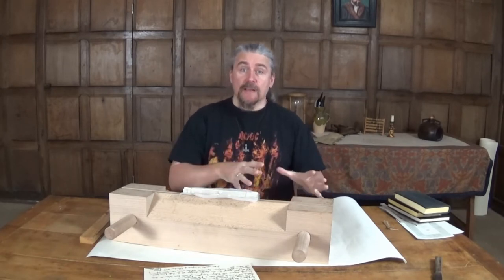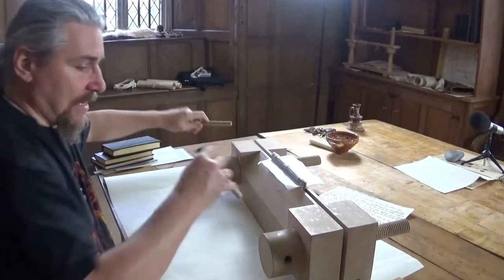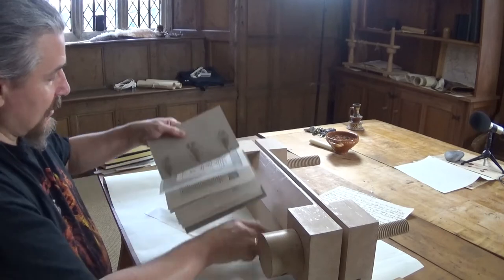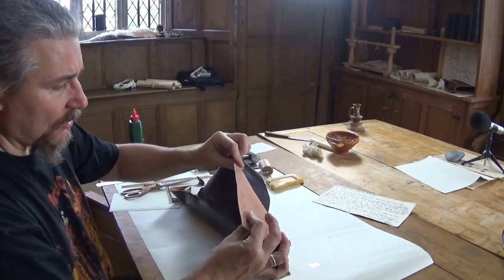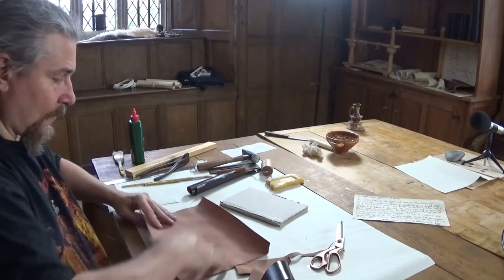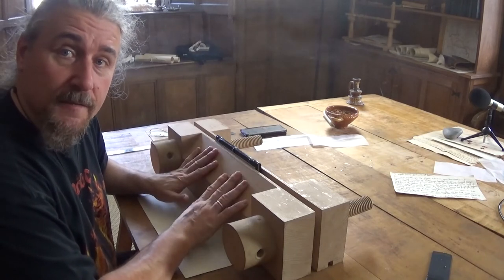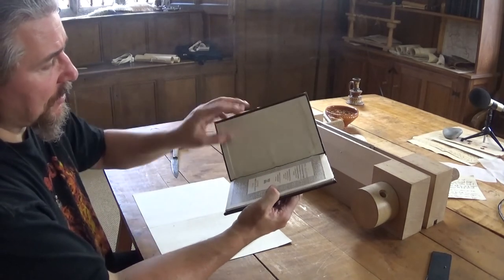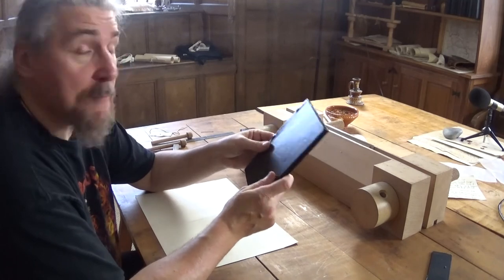Bookbinding at LLancaiach Fawr. Part 2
At LLancaiach Fawr we try to make everything as historically accurate as we possibly can, and as visitors to the manor house are able to handle many of the objects, they have to look as close to the originals as possible. This also applies to the books displayed on the bookshelves.

Books were extremely expensive in the 17th century, and 17th century books are extremely expensive today, so in order to have books in the manor house we have to bind them in-house.
In part 2 of 2 videos, join one of our skilled team as they demonstrate to process of binding books in the 17th century style.

Llancaiach Fawr Manor House is a 16th century Welsh Capital House which sits between the villages of Gelligaer and Nelson in the borough of Caerphilly. Since it opened to the public as a Living History Museum in 1991 it has become famous for the quality and accuracy of its historical interpretation, winning dozens of awards in the field of Heritage Education. The highly skilled team of full-time historical interpreters present the everyday lives of servants at the home of Colonel Edward Prichard, a prominent gentleman at the time of the Civil War (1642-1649). Llancaiach Fawr welcomes around 50,000 visitors a year, who become immersed in the sights, sounds, and smells of a working household in the year 1645.

Yn LLancaiach Fawr rydym yn ceisio gwneud popeth mor hanesyddol gywir ag y gallwn o bosibl, a chan fod ymwelwyr â'r maenordy yn gallu trin llawer o'r gwrthrychau, mae'n rhaid iddynt edrych mor agos at y rhai gwreiddiol â phosibl. Mae hyn hefyd yn berthnasol i'r llyfrau sy'n cael eu harddangos ar y silffoedd llyfrau.
Roedd llyfrau yn ddrud iawn yn yr 17eg ganrif, ac mae llyfrau o'r 17eg ganrif yn ddrud iawn heddiw, felly er mwyn cael llyfrau yn y maenordy mae'n rhaid i ni eu rhwymo'n fewnol.
Yn rhan 1 o 2 fideo, ymunwch ag un o'n tîm medrus wrth iddynt arddangos i brosesu llyfrau rhwymol yn null yr 17eg ganrif.

Mae Maenordy Llancaiach Fawr yn Brifddinas Gymreig o'r 16eg ganrif sy'n eistedd rhwng pentrefi Gelligaer a Nelson ym mwrdeistref Caerffili. Ers iddo agor i'r cyhoedd fel Amgueddfa Hanes Byw ym 1991 mae wedi dod yn enwog am ansawdd a chywirdeb ei ddehongliad hanesyddol, gan ennill dwsinau o wobrau ym maes Addysg Treftadaeth. Mae'r tîm medrus iawn o ddehonglwyr hanesyddol amser llawn yn cyflwyno bywydau bob dydd gweision yng nghartref y Cyrnol Edward Prichard, gŵr bonheddig amlwg ar adeg y Rhyfel Cartref (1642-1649). Mae Llancaiach Fawr yn croesawu tua 50,000 o ymwelwyr y flwyddyn, sy'n ymgolli yng ngolygfeydd, synau ac arogleuon aelwyd sy'n gweithio yn y flwyddyn 1645.